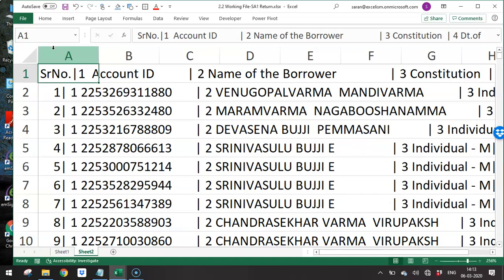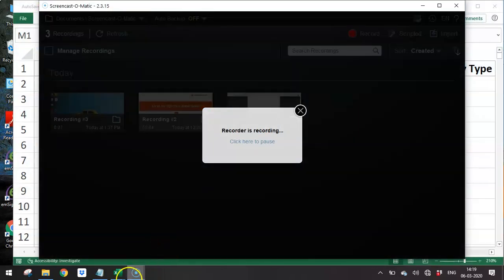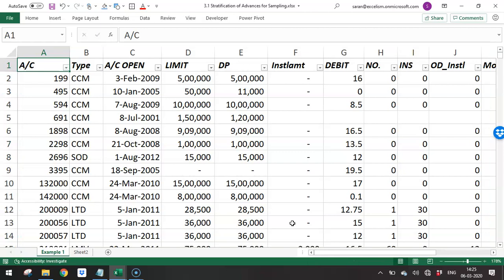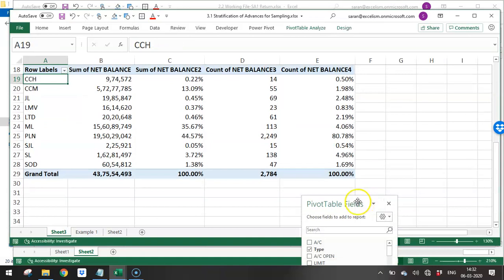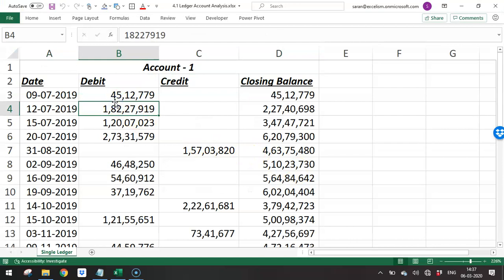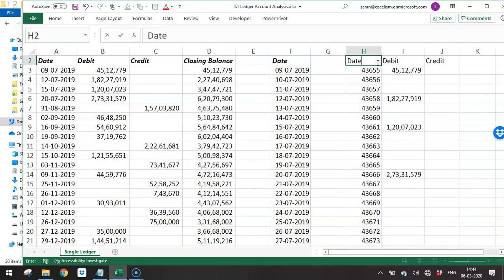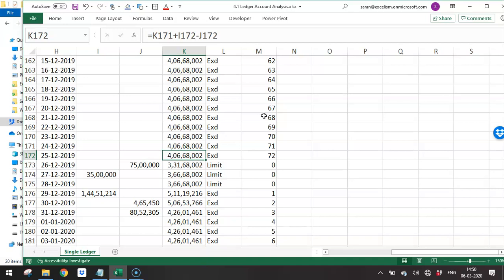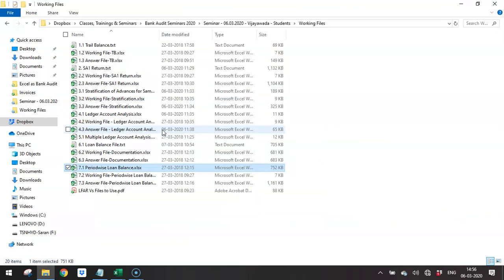Excel for Bank Audit Part II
On 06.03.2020 Vijayawada Branch of SICASA of ICAI conducted a One Day Student Seminar on Bank Audit. CA. U Saran Kumar from Hyderabad demonstrated as to how excel can be used as a tool in conducting Bank Audit. This video is also useful to Members of ICAI who conduct Bank Audit.